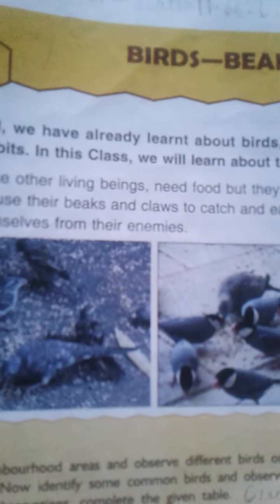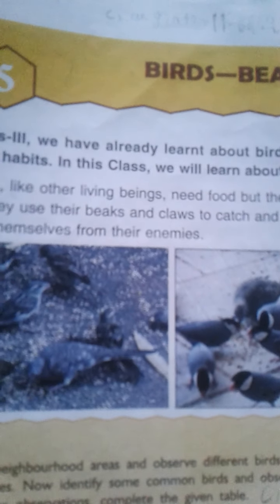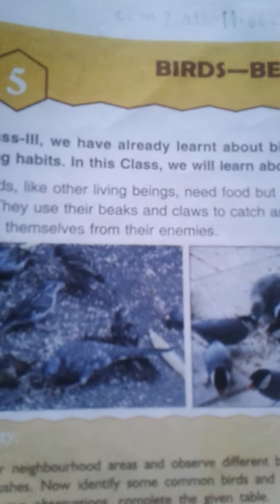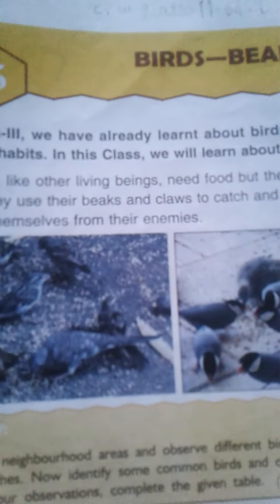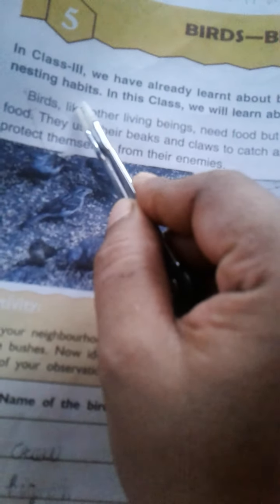Class 4th (science )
Birds -Beaks and Claws